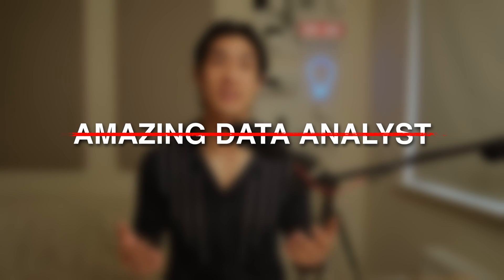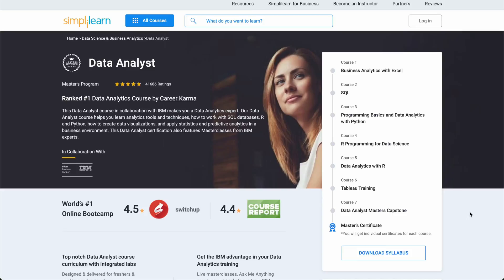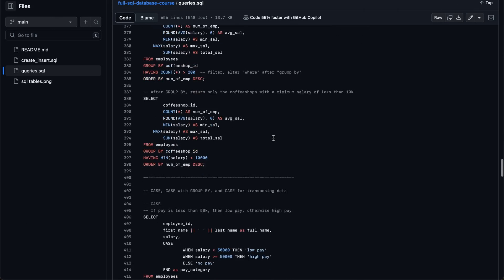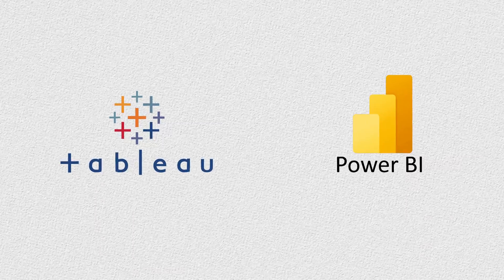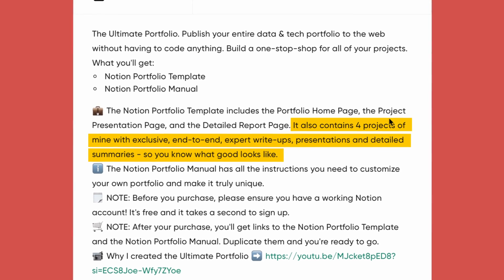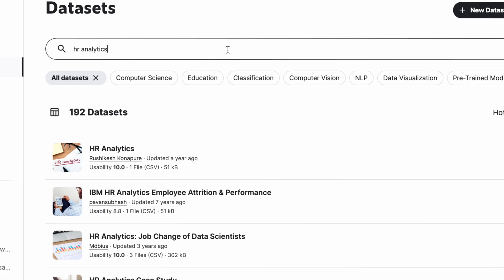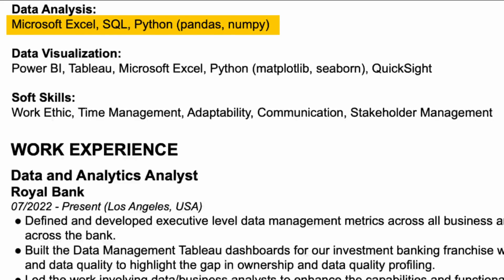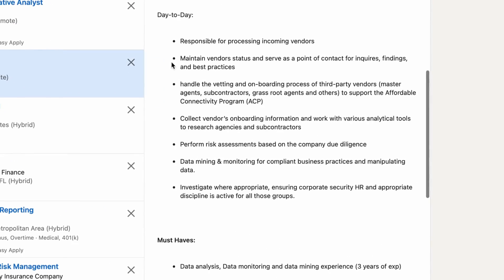How to get your FIRST DATA ANALYST JOB?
Make sure to also check out Simplilearn's Data Science & Business Analytics Courses

VIDEO SUMMARY
In this video, I dive into the strategies and tips you need to secure your first data analyst job. Whether you're a recent graduate, career changer, or aiming to break into the data industry, this video is your roadmap to success.
From crafting a standout resume to acing the interview, I cover everything you need to know to impress potential employers and land that coveted role. Learn how to showcase your analytical skills, gain practical experience, and stand out in a competitive job market.

TIMESTAMPS
00:00 How to build strong technical and analytical skills
06:22 How to create an outstanding data portfolio
09:03 This is how to write a great resume
11:19 Interviewing Tips
13:40 Honest reflection